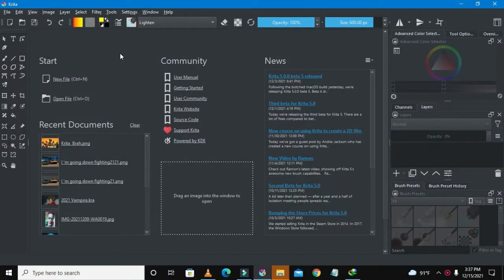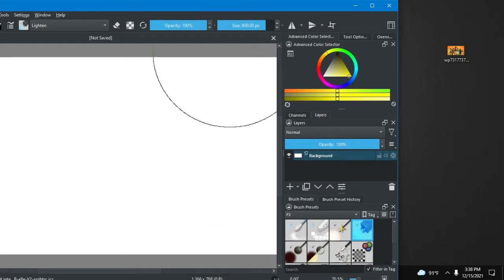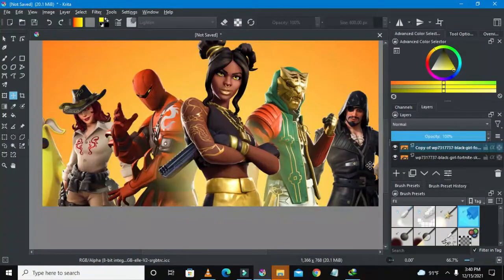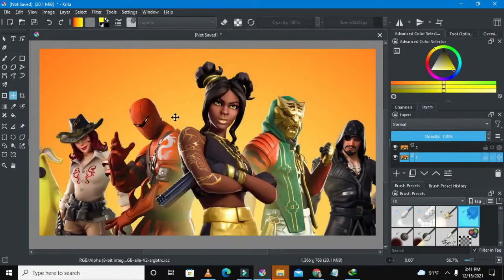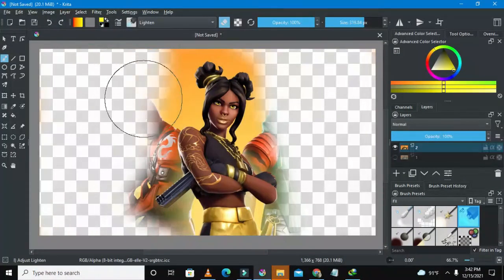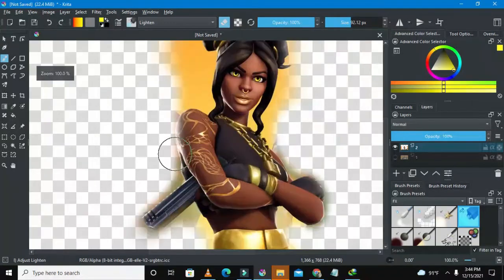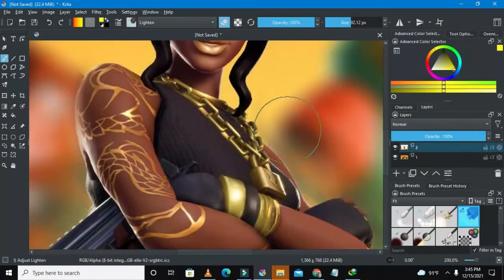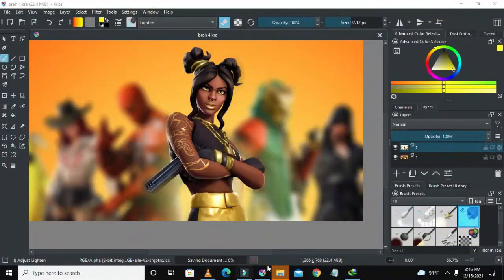HOW TO BLUR IN KRITA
How to Blur An Image in Krita

Watch this easy to follow Tutorial And learn How you can easily Blur an image using This free Open Source Software Called Krita

Krita is the best Photoshop Alternative and it does Quite an amazing Job
Video Image sources